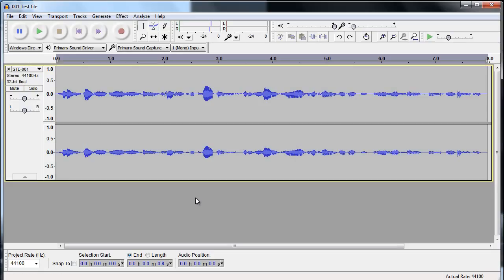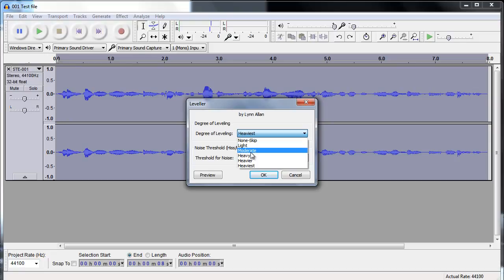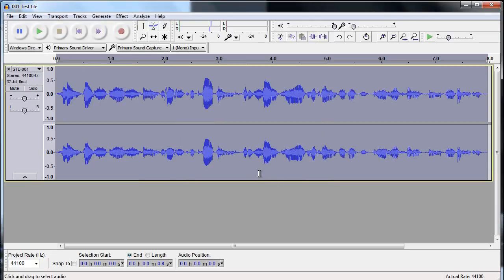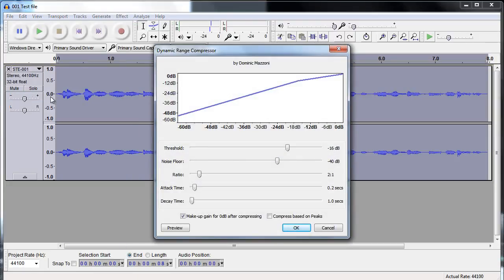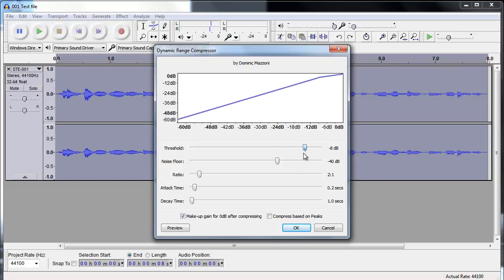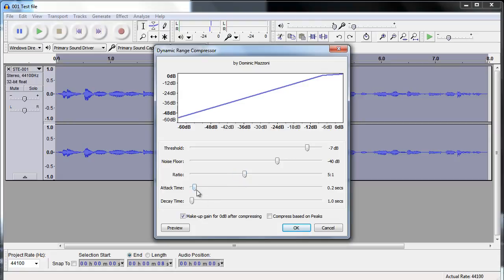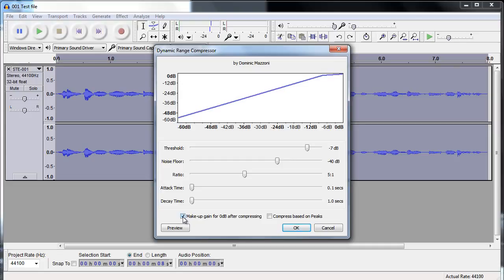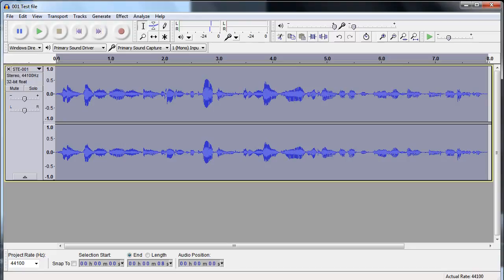Basic Audio Editing Using Free Audacity Software - Part 8: Compression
Audacity how to tutorial demonstrating audio compression. This is the eighth of 12 videos covering basic audio editing and production techniques using free audio editor software Audacity.